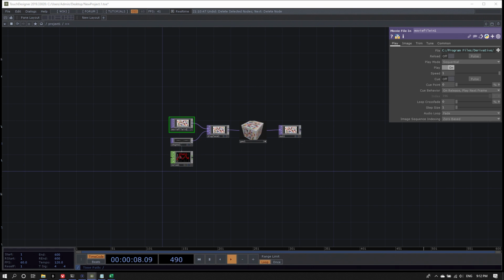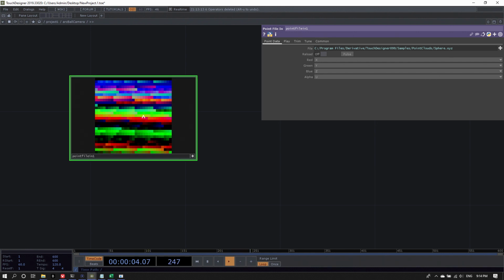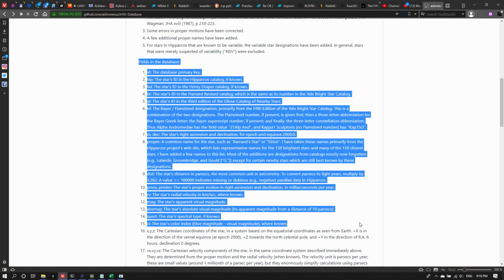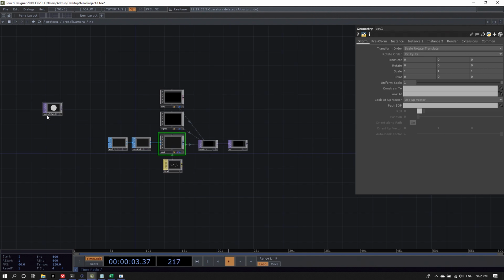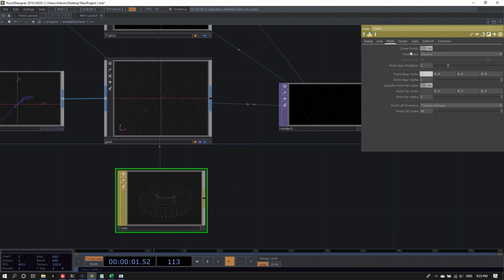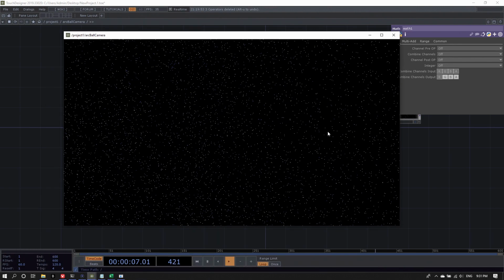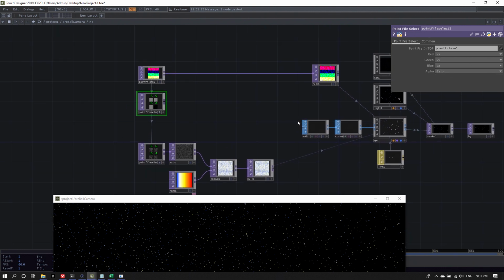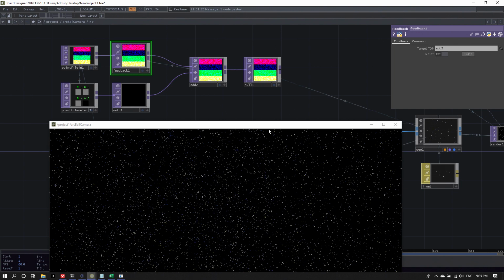Point Clouds in TouchDesigner099 Part2 - Using a Point Cloud File (Star Database)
In the second part of this workshop, we'll be looking at how to load a point cloud into TouchDesigner, how to access different attributes that are stored in a point cloud file as well as new viewer options that allow for easy preview and inspection of the loaded data.